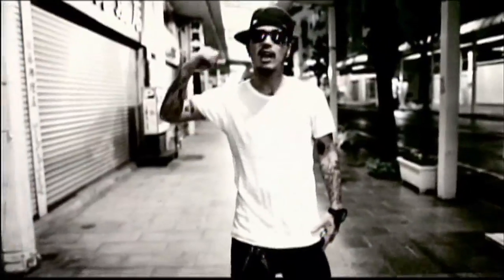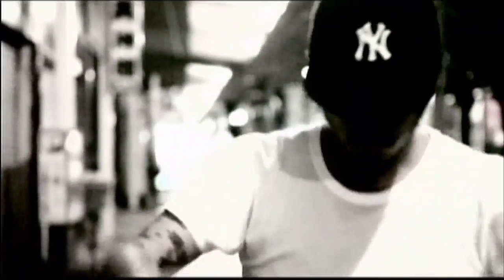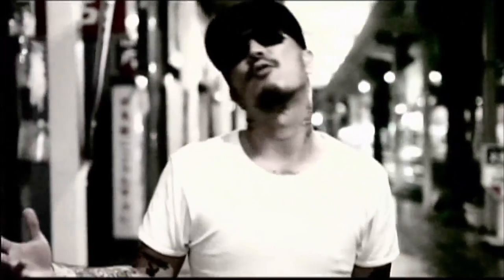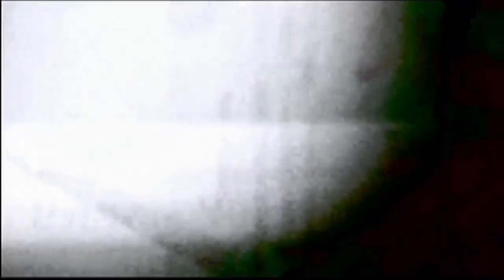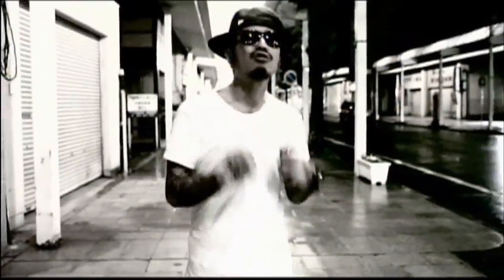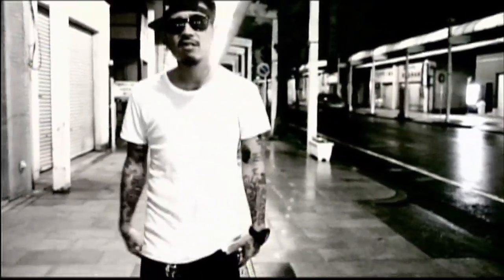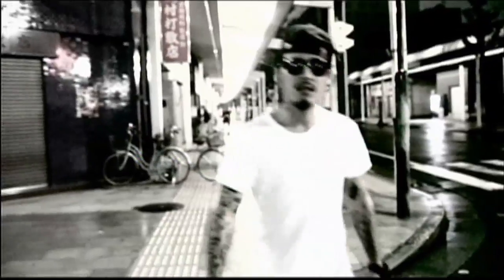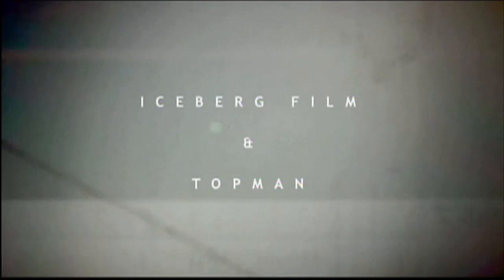"E"qual - COBRA (PV)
2 DISK SET [CD & DVD] 16 SONGS & 20 VIDEOS
完全セルフプロデュースによる、楽曲&映像パッケージアルバム
全16曲収録のニューアルバムに、20チャプターに及ぶPV&ショートムービーの2枚組セット

"E"qual「STAY GOLD」
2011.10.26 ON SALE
VCCM-2060,2061 / 3,300円（税込）